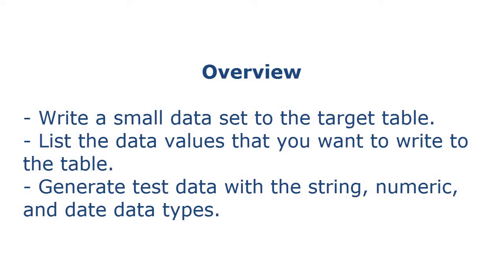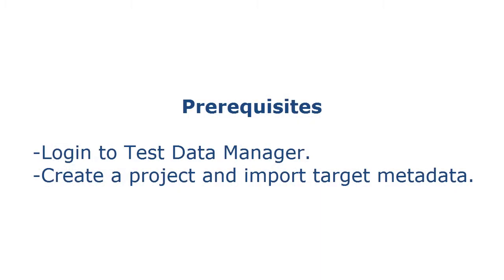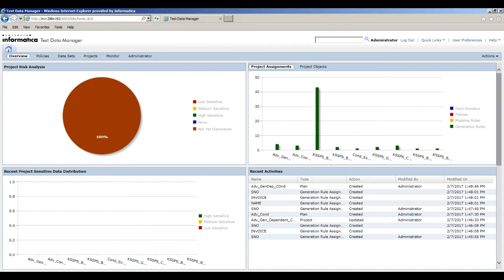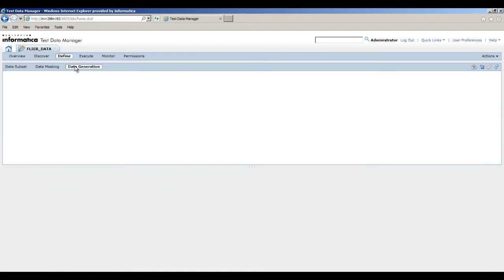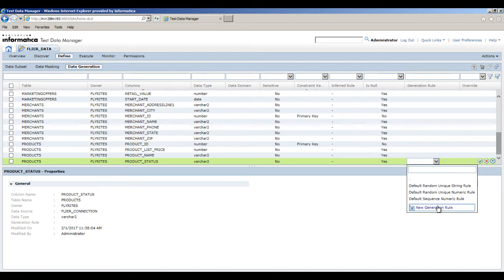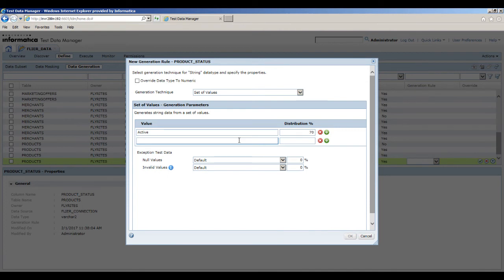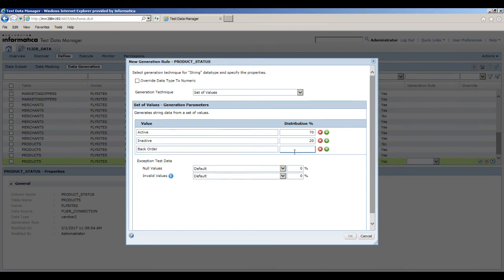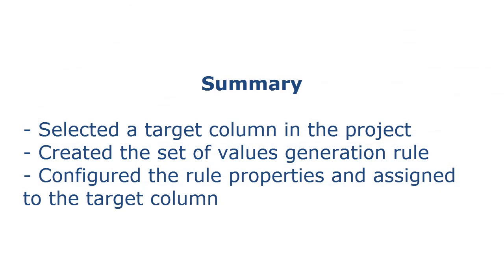Create a Set of Values Generation Rule in Test Data Management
Learn how to create and assign a set of values generation rule for a target column with string data type in Test Data Management.

A set of values generation rule is a global or an ad hoc rule in which you can list the data values that you want to write to the table.